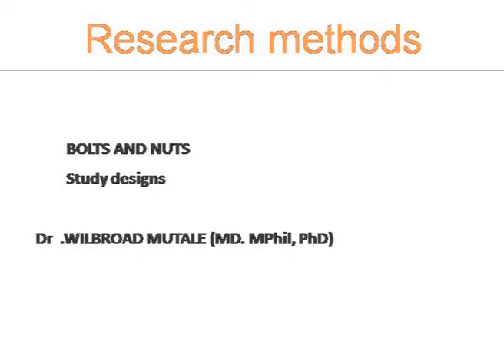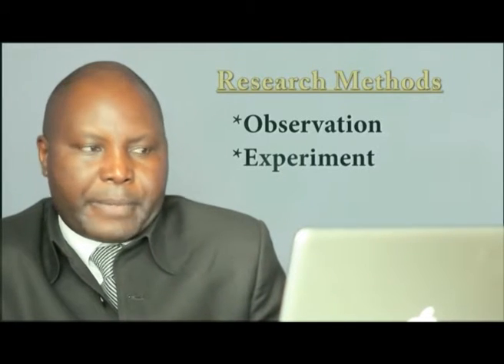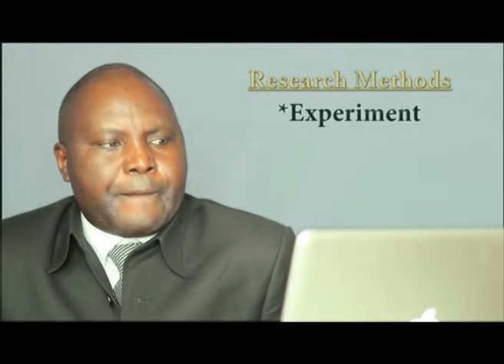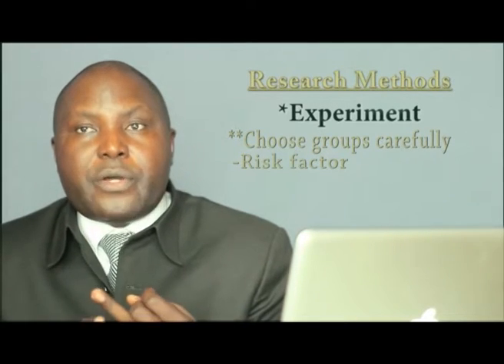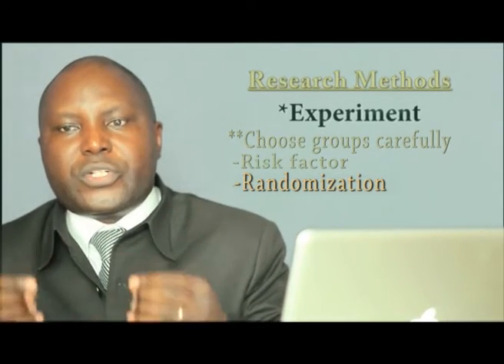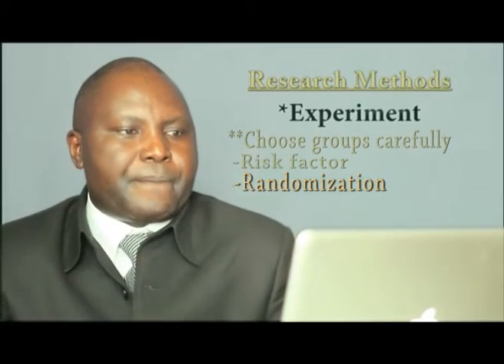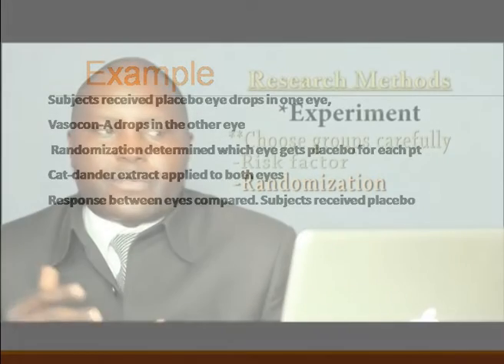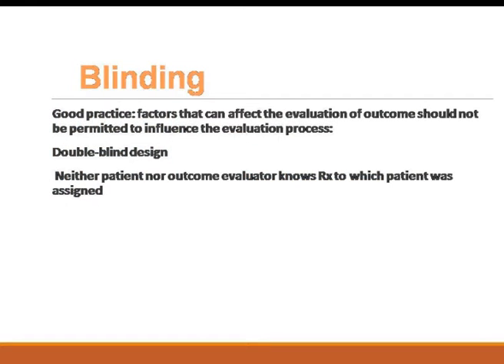Research Methods 1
Dr. Wilbroad Mutale